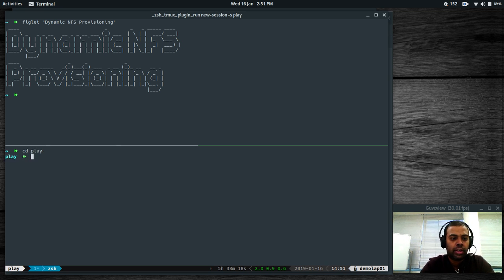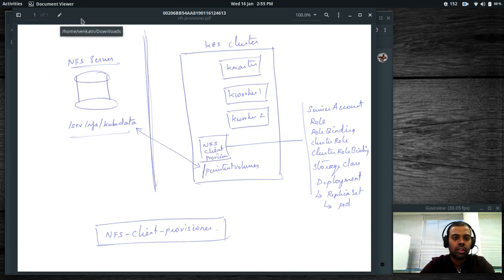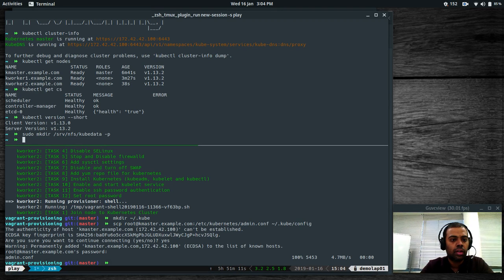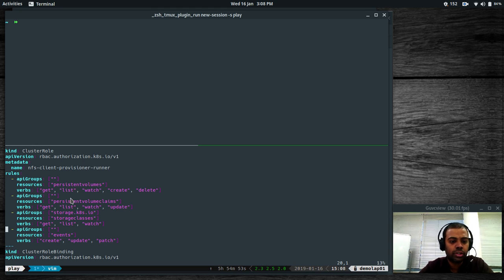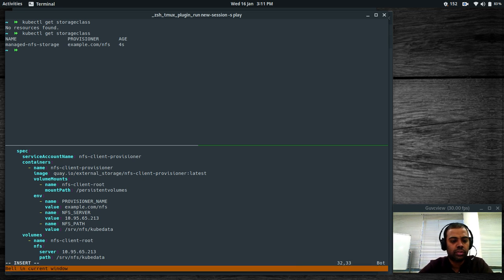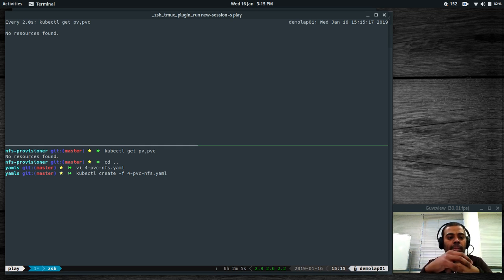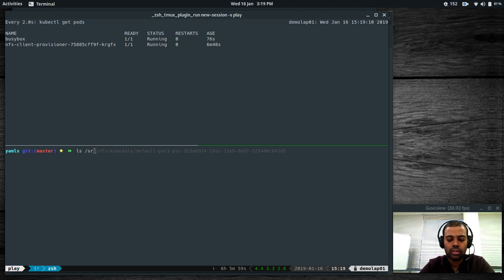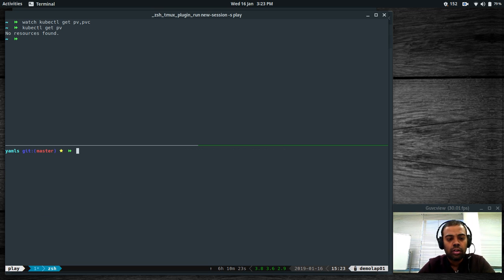[ Kube 23 ] Dynamically provision NFS persistent volumes in Kubernetes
In this video, I will show you how you can dynamically provision NFS persistent volumes in your Kubernetes cluster. Once provisioned, persistent volumes will get created dyanmically whenever there is a persistent volume claim.